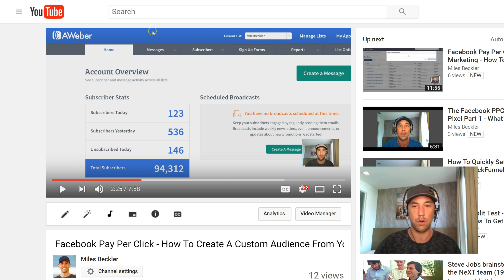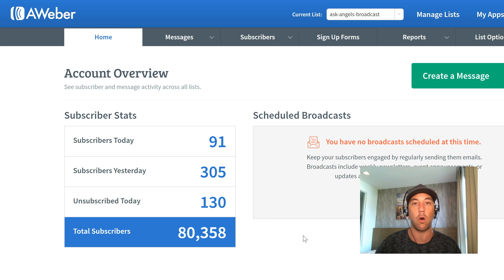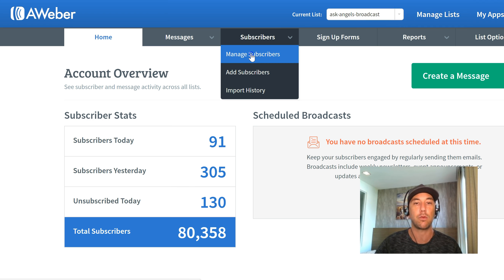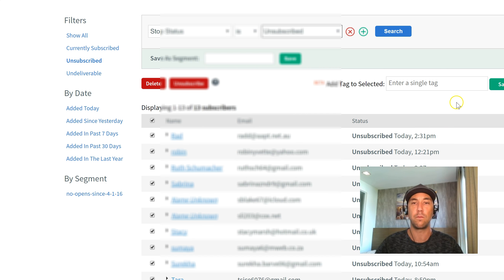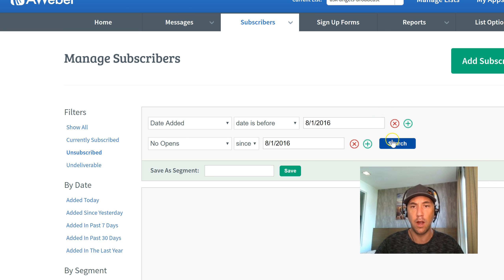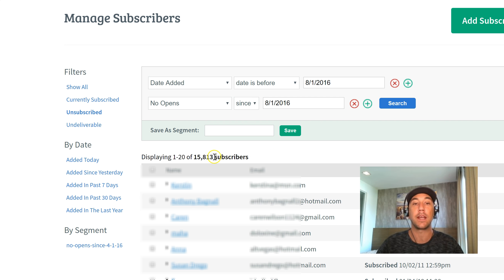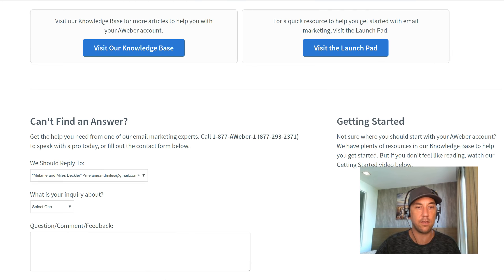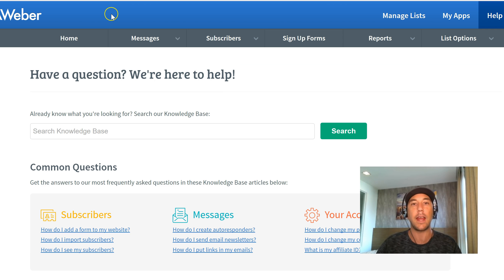How To Scrub Your List In Aweber - Don't Pay For Subscribers Who Aren't Receiving Your Emails!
By default Aweber keeps your subscribers who have unsubscribed on your list which means you are paying for those individuals every month even though they are not receiving your emails.

This video will show you how to remove the unsubscribers from your list so you are not paying for individuals who aren't hearing from you.

A little more difficult to find and remove are the subscribers who have not opened your emails for over 3 months.

These are unengaged subscribers and it is best to move them to a separate list where you try to re-engage them.

If you are unable to re-engage them it is best to remove them from your list because they can hurt your deliver-ability.